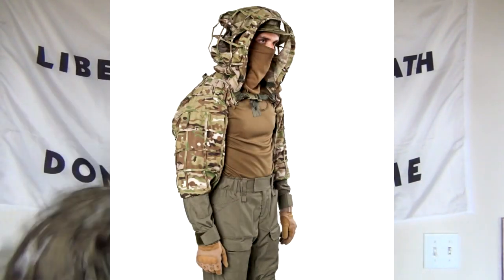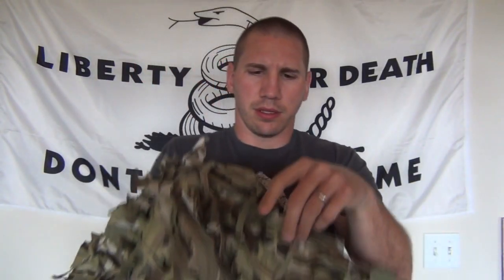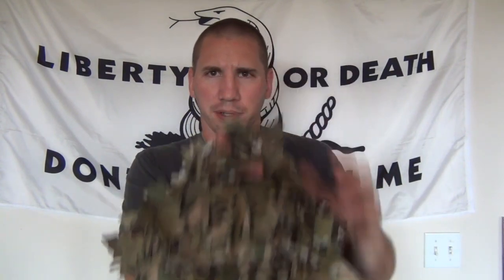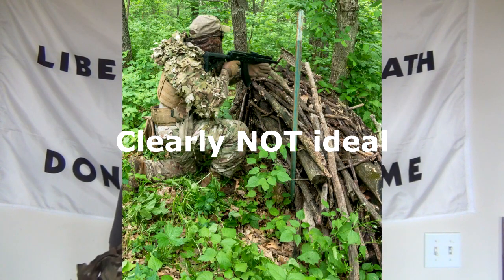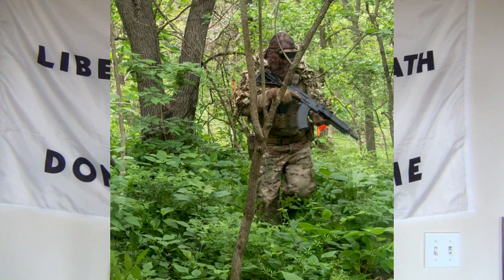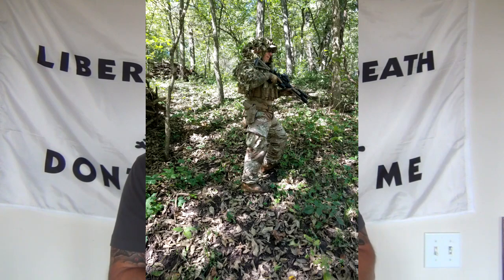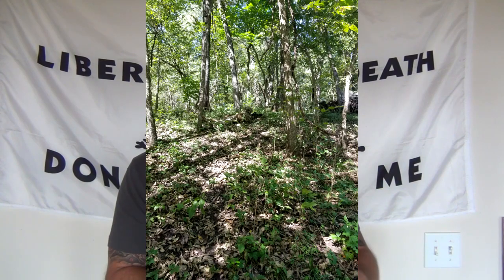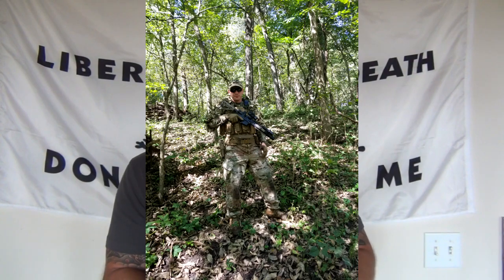Giena Tactics Viper Hood Review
This is a review of the Giena Tactics Viper Hood. In short, I like it and find it to be an interesting alternative to a ghillie suit. A link to Giena Tactics is provided below.

Like my content? Consider supporting my channel by purchasing some merchandise from my store. I sell a variety of slings and Gunfather Milsim patches. You can find them here: